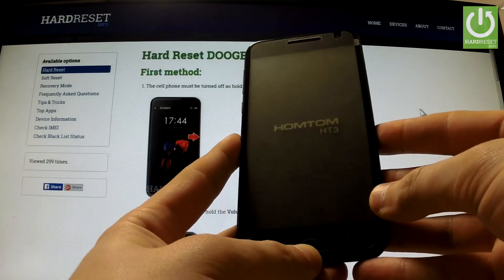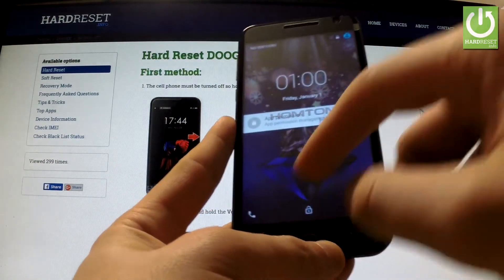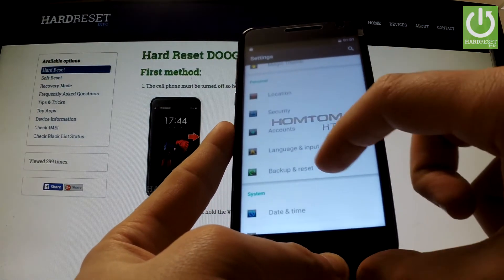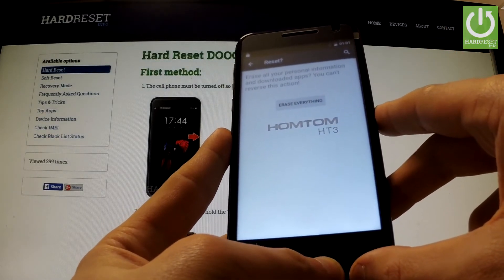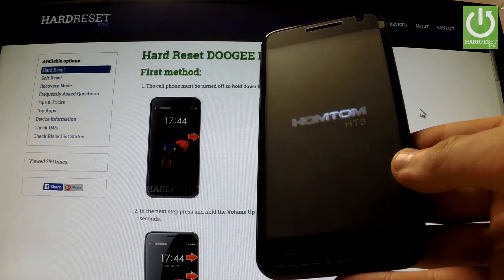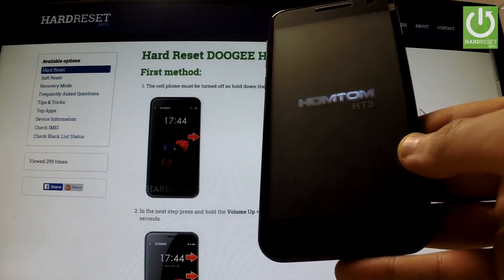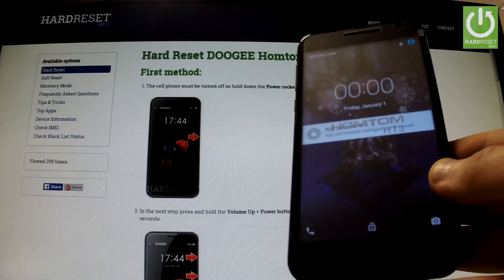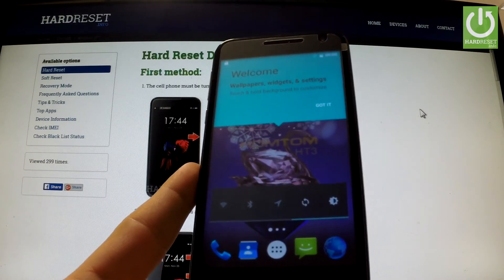Hard Reset DOOGEE Homtom HT3 - Erase All Data by Factory Reset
How to accomplish the factory reset? How to reset all settings?  How to reset your device? How to perform a factory reset operation?How to reset phones password?
It explains step by step how to factory reset the DOOGEE Homtom HT3 . Master resetting your smartphone will result in the deletion of all the personal data stored on your phone's internal memory and it will return the smartphone's settings to factory values.